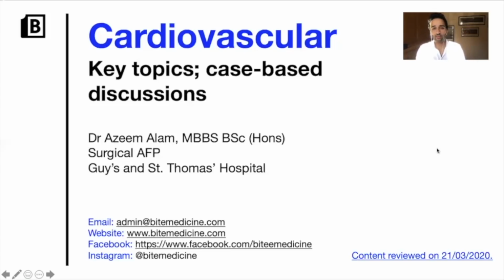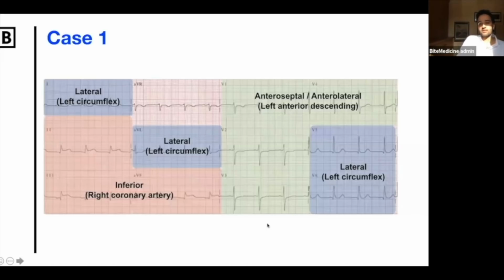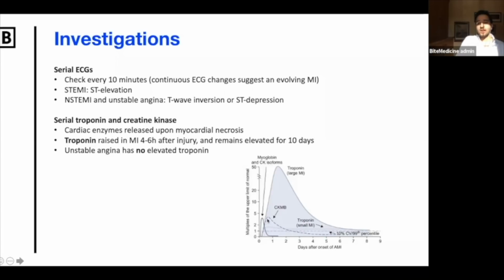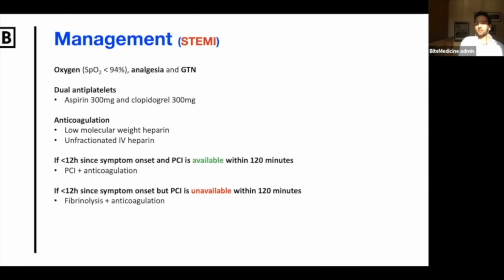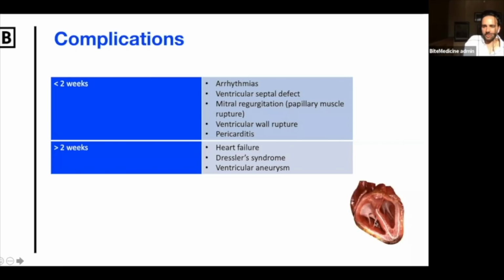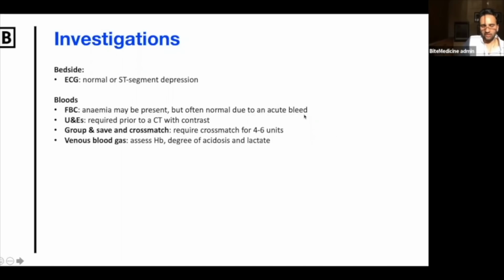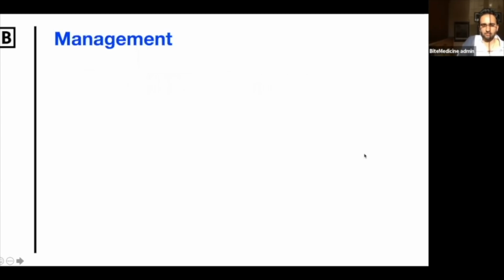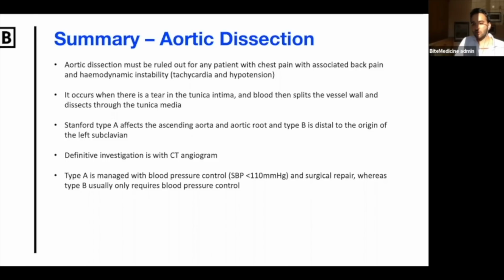Acute Coronary Syndrome | Aortic Dissection (case-based discussion, theory and quiz)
This video was recorded on the 22/03/2020 on Zoom. Images were taken from WikiCommons. This information is not to be used for health advice. See your personal doctor for the correct recommendations.

We cover cases and theory (pathophysiology, investigations, management) on the topics of acute coronary syndrome and aortic dissection, whilst presenting you with our case-based SBAs to challenge you.

To sign-up to our free webinars, simply join our Facebook group 'BiteMedicine for Students'